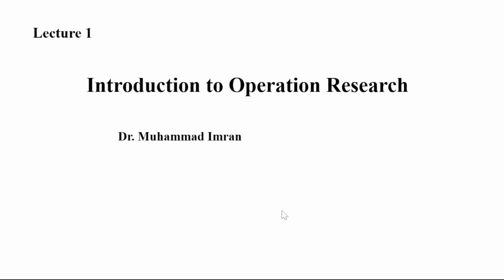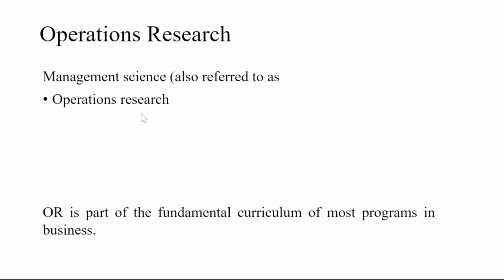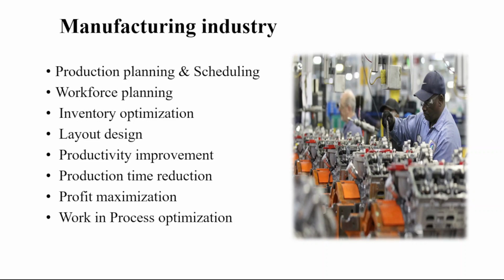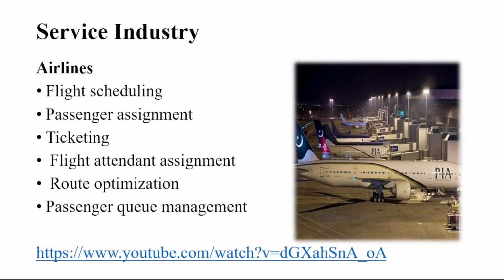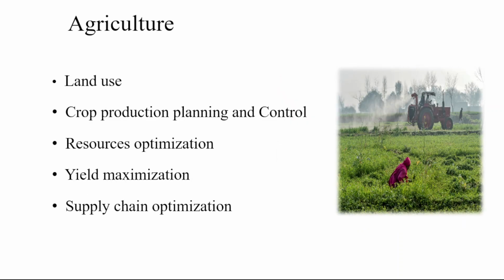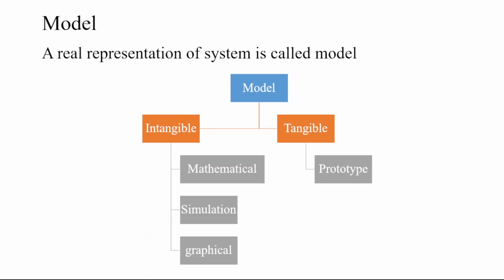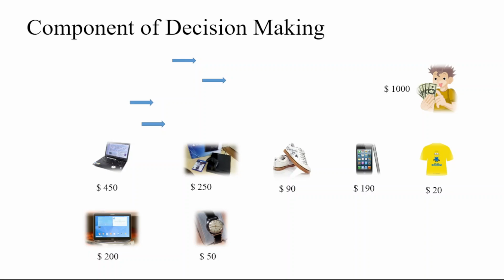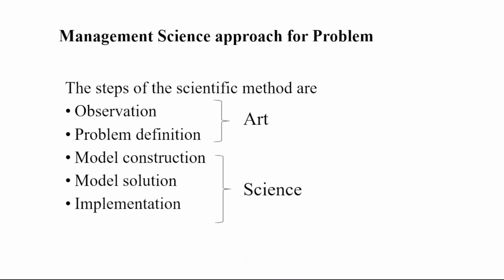Lecture 1 Introduction to Operation Research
Introduction to Operation Research